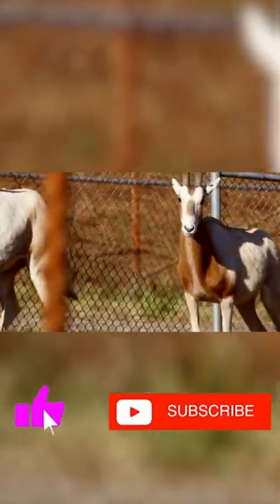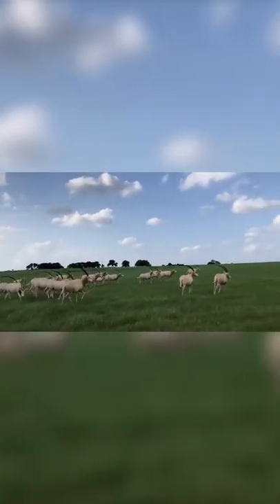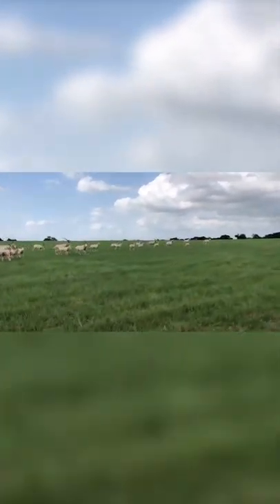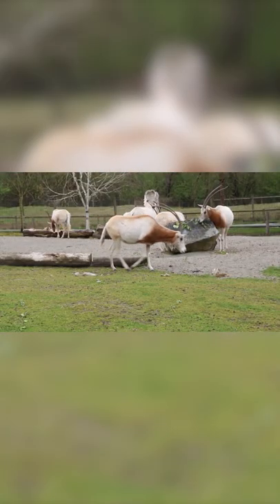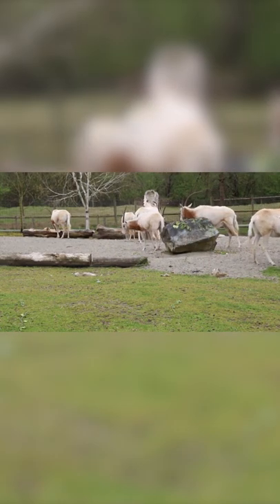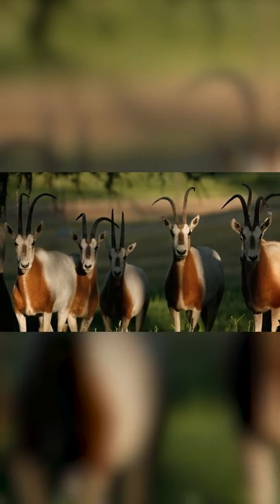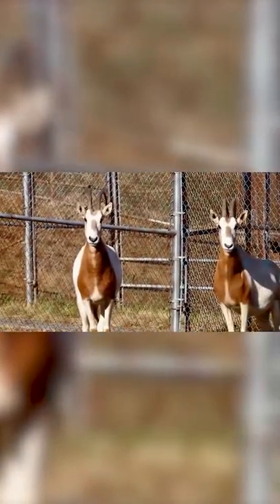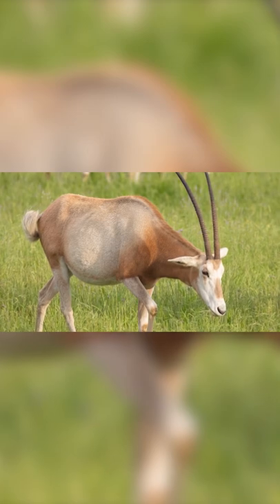Scimitar Horned Oryx Biggest Horns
➤ Welcome to Top Cool Short!
Top Cool Shorts is the #1 place for all your heartwarming stories about amazing people, beautiful animals, and cute things that will inspire you.

Inspired by: The Richest, BE AMAZED, Infinite, BRIGHT SIDE, Mind Warehouse, Trend Central, Azzyland, David Dobrik, Top 10 Trends, MostAmazingTop10, 100M, Top 5 Best, Top 5s animals